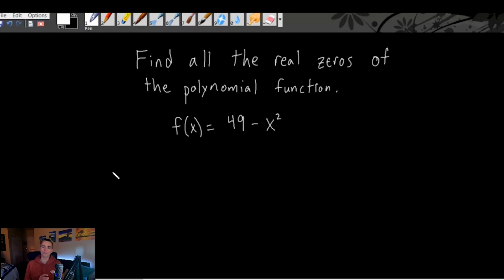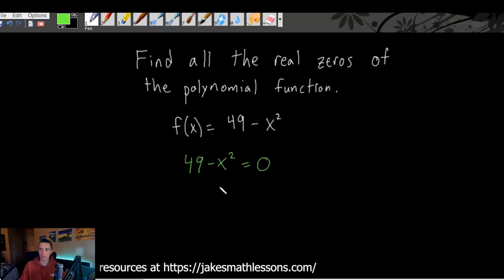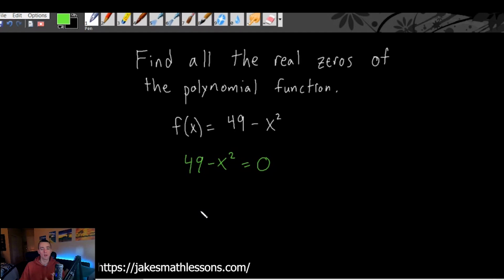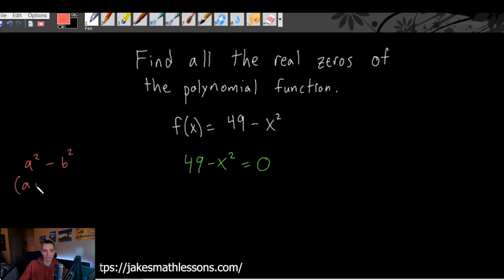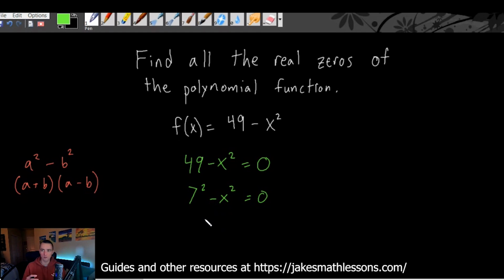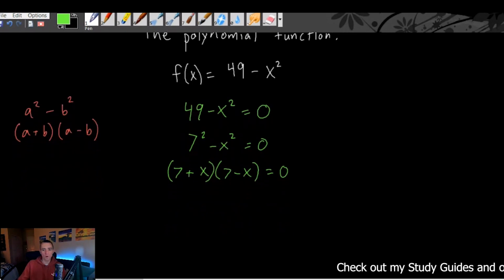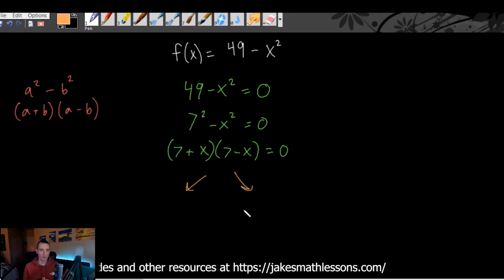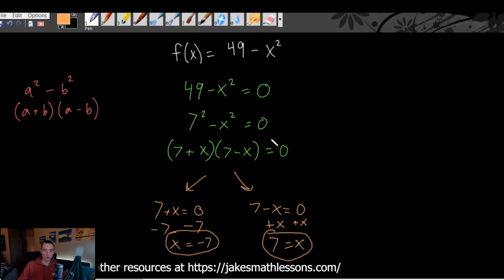Solving Polynomials like a Pro: Finding All Real Zeros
There's a few different ways to find the zeros of a polynomial. Well, in this video, I'm going to show you exactly how to solve these types of problems like a pro. By the end of it, you should be feeling a lot better about how to do these types of problems than you do now.
That feeling is only just a few minutes away, so be sure to stick around to the end of the video. I'll show you how to do these problems. We'll be going over an example in this video that should help you quite a bit.
So without further ado, let's go ahead and jump right into it.

Find all the real zeros of the polynomial function,

Chapters
0:00 Introduction
0:33 The problem
0:59 Setting up the polynomial equal to 0 and solve for x
2:11 Applying difference of squares
4:33 Solve for x